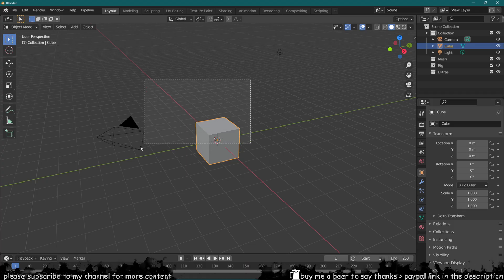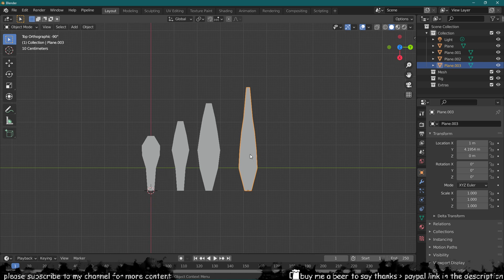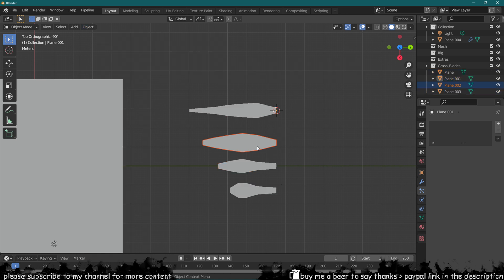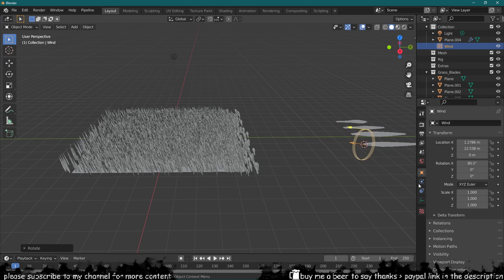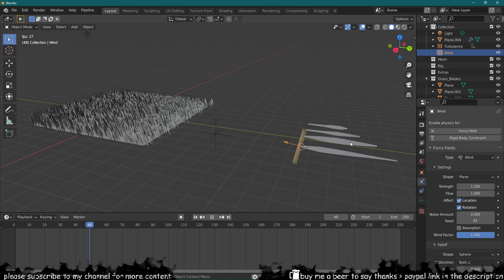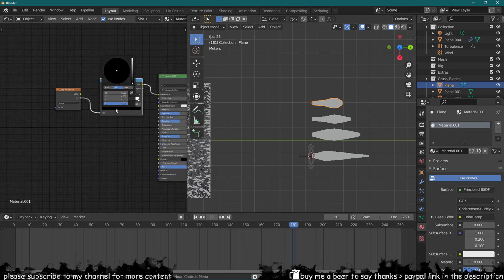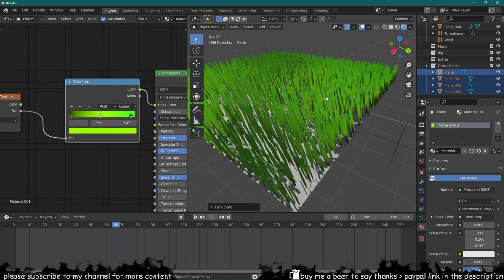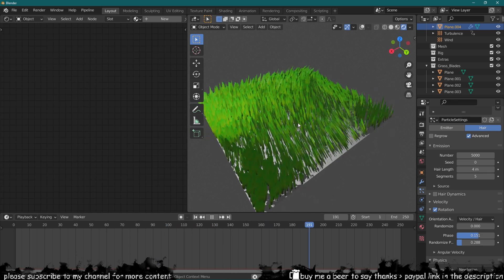[Beginner] Quick Stylized Grass in Blender 2.9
♥ VIDEO LIKE GOAL:
• 75 Likes!
Hi everyone, in this tutorial I will be going through quickly creating a few grass blades, adding a shader to them and animating them using a hair particle system. This is all very basic stuff that can be achieved in less than 10 minutes.